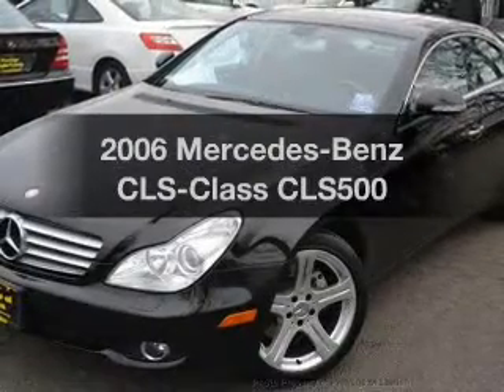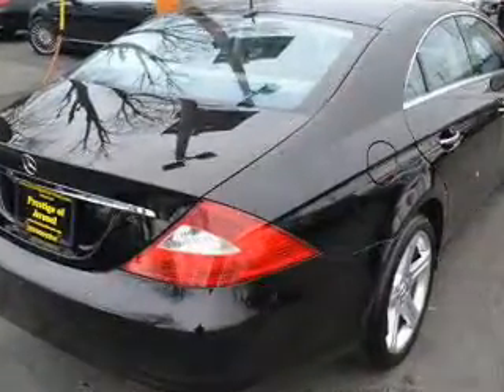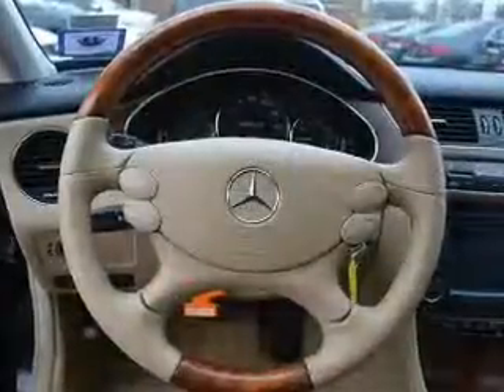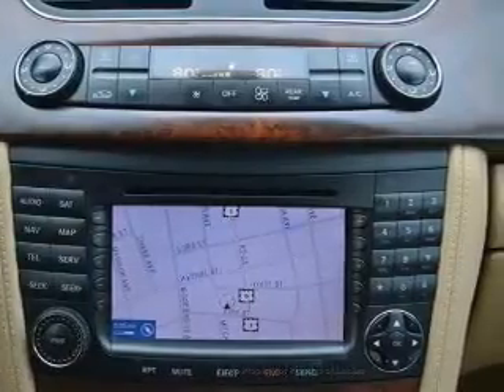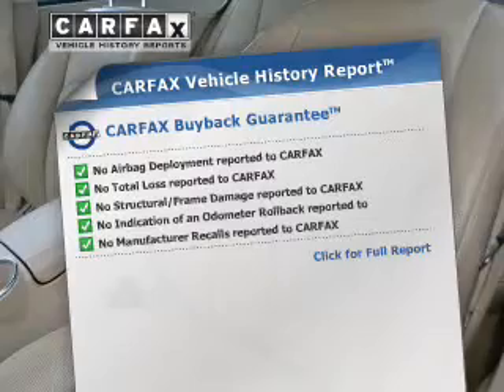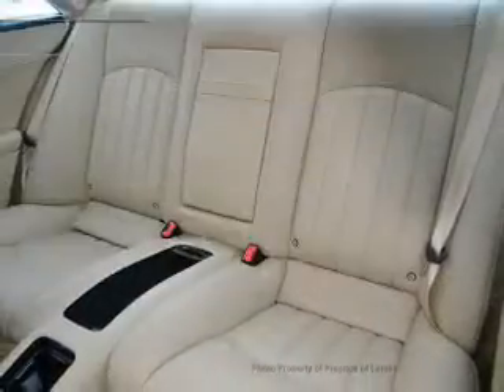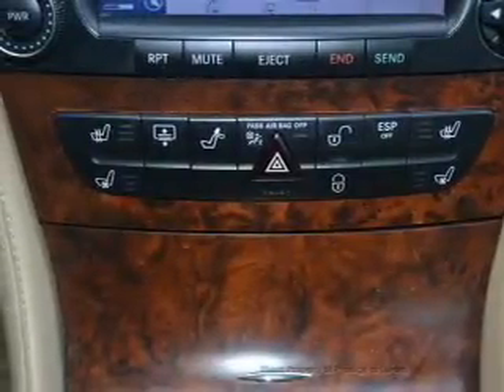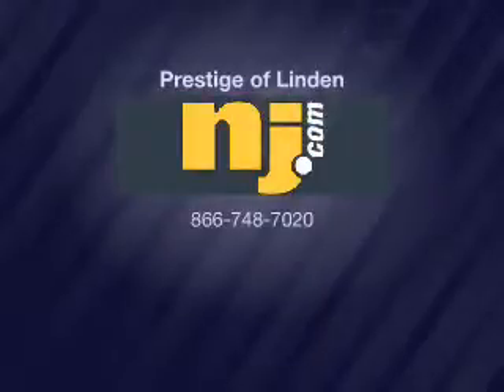2006 Mercedes-Benz CLS-Class - Linden NJ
Year: 2006
Make: Mercedes-Benz
Model: CLS-Class
Trim: CLS500
Engine: 5.0 liter 8 cylinder 24 valve
Transmission: 7-Speed Automatic
Color: Black
Mileage: 59168
Address:
16 W. St. George Ave